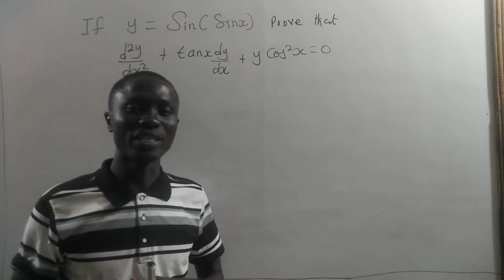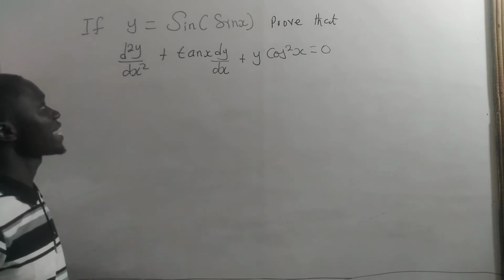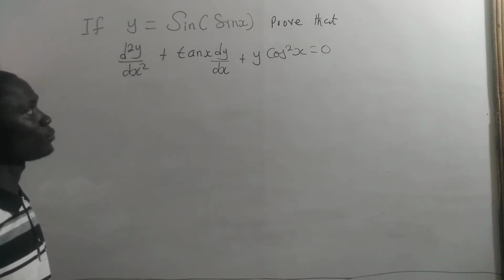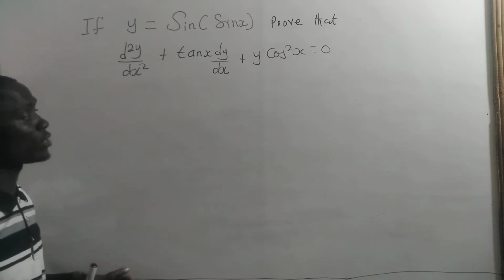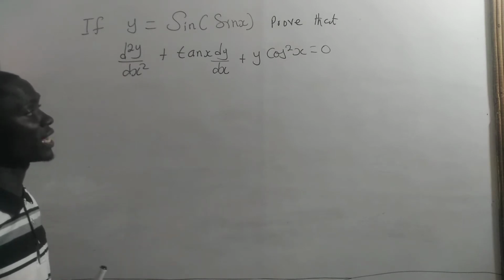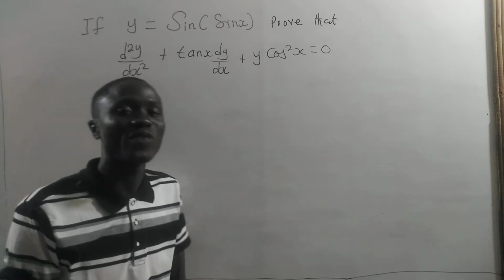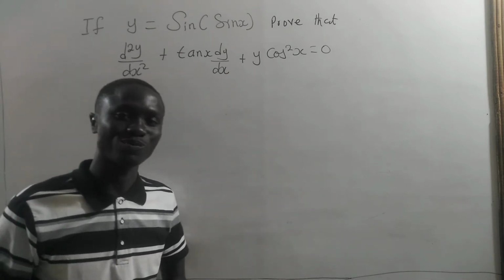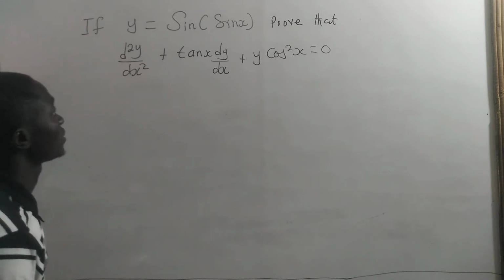If y=sin(sinx), prove that d²y/dx² +tanxdy/dx+ycos²x=0